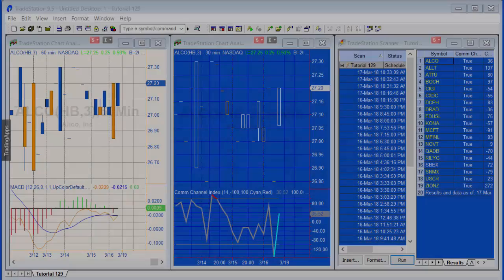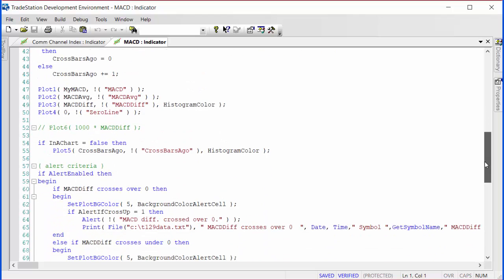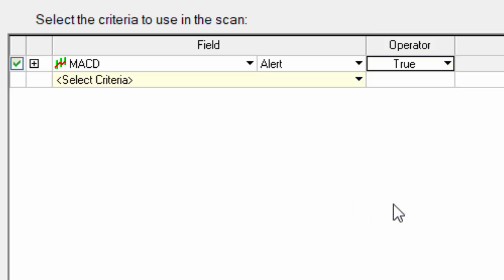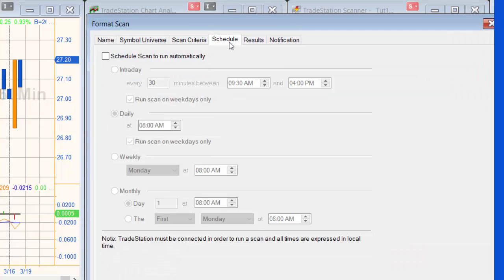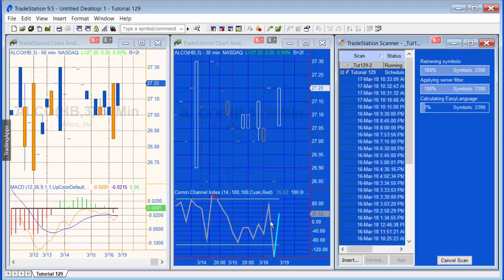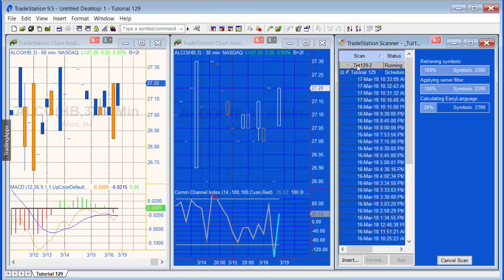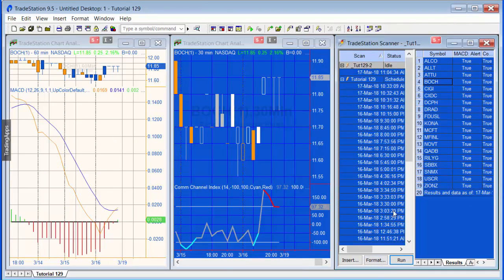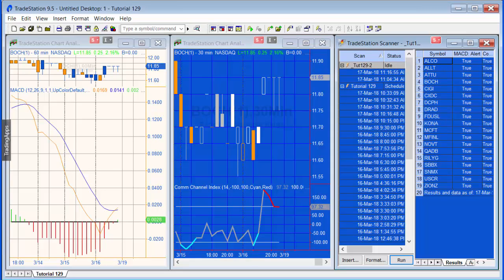Tutorial 129 | TradeStation scanner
Tutorial 129 demonstrates how to use the TradeStation scanner to screen a universe of symbols for both a MACDDiff zero cross and a CCI Overbought/Oversold cross at two different time intervals.